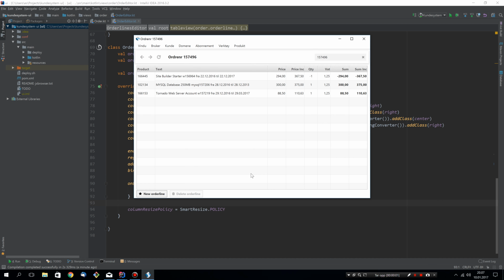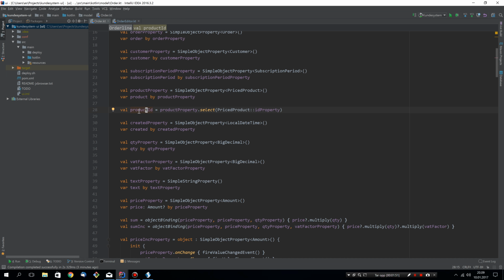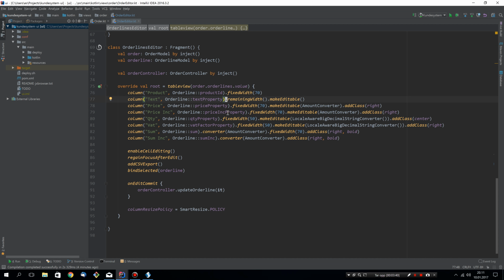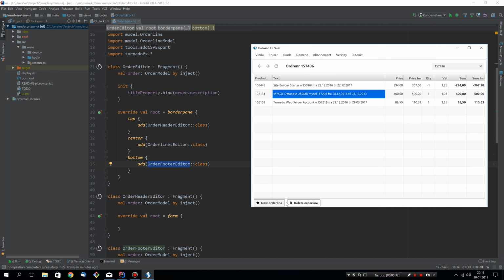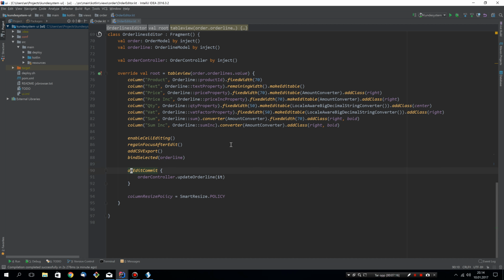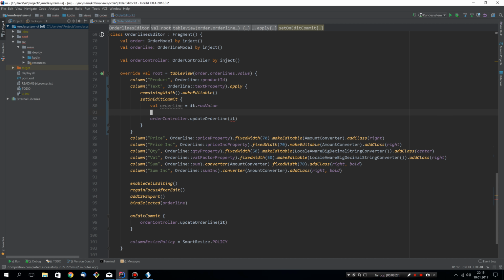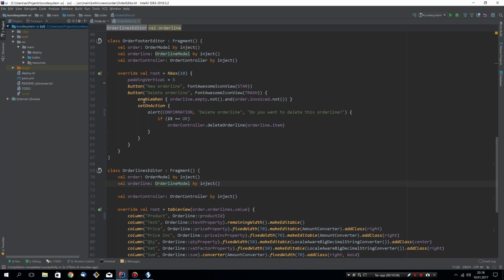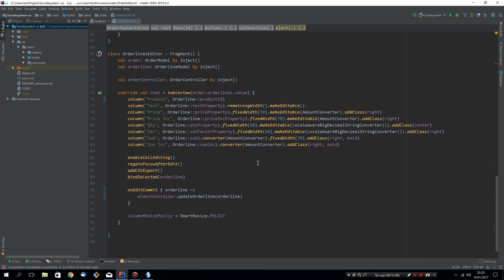TornadoFX Advanced TableView Editing features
This screencast discusses an editable orderline grid I'm working on for CRM system. The features showcases here will be in the upcoming TornadoFX 1.5.10.